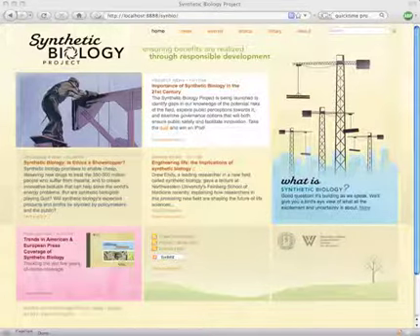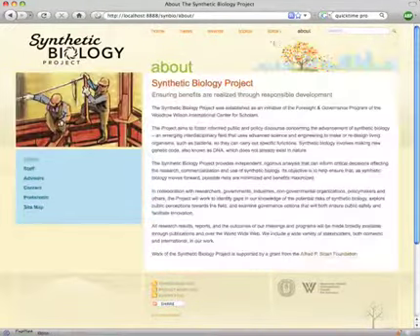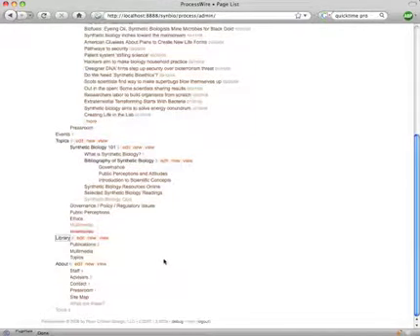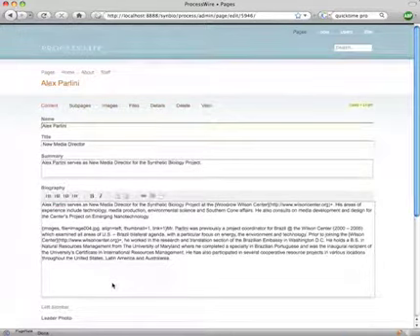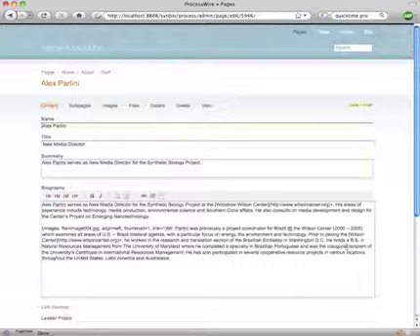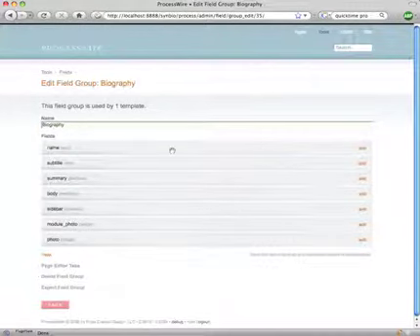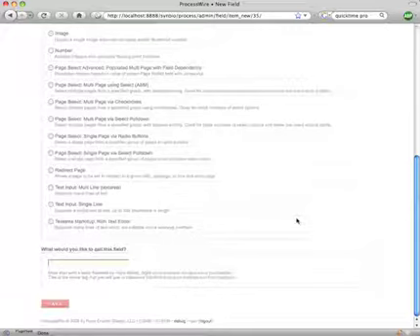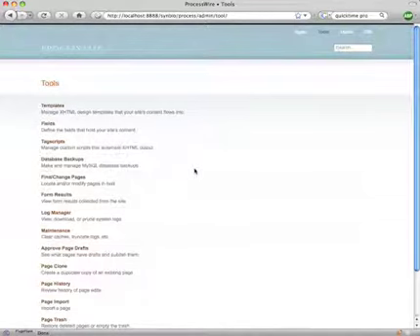ProcessWire CMS Introduction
Basics of page list layout, example editing screen, and field editing system